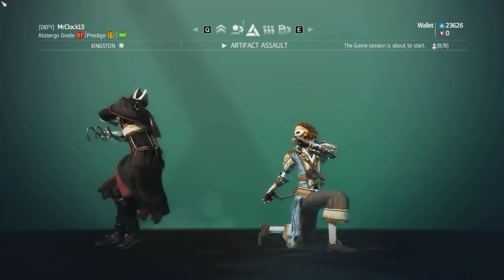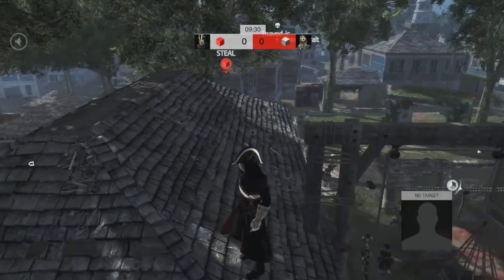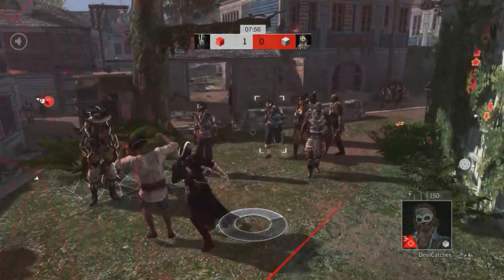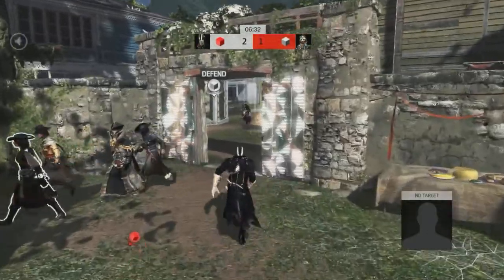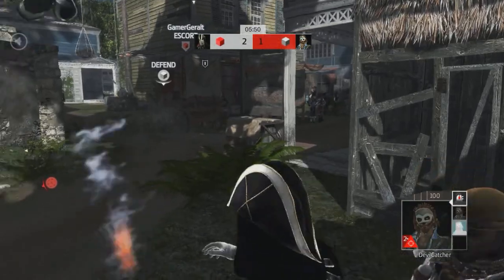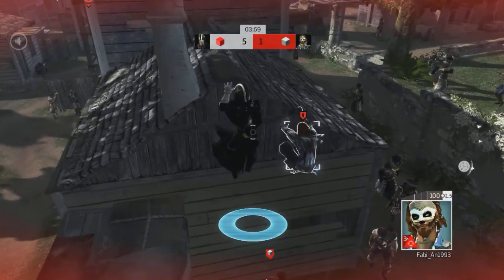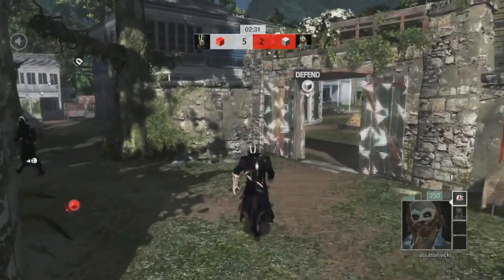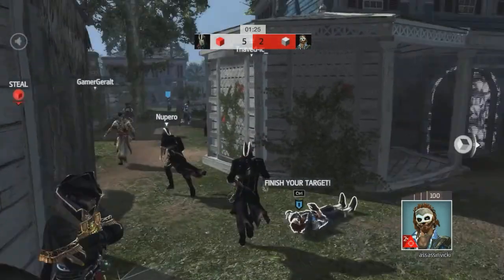Assassin's Creed 4 Black Flag - Private Purist AA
Assassin's Creed 4 Black Flag Mulitplayer
I got invited to a purist artifact assault game, which means you have no abilites, you mostly need to use your parkour skills to steal and predict where stealers could come from to defend. I really enjoyed it, hope you will like it too : )

Team A:
[THC] Nupero
[DEFY] MrClock13
[VIA] Tnaved-ic_
[THC] GamerGeralt

Team B:
[THC] ramgm95
[THC]Fabi_An1993
[VIA] DevilCatcher
[VIA] assassinvicki